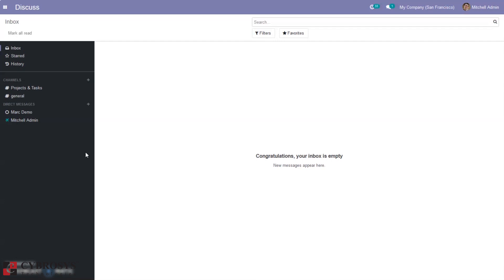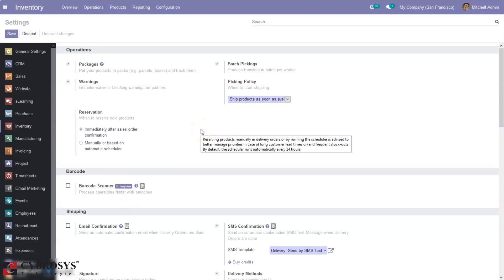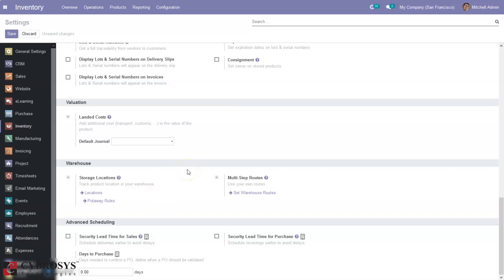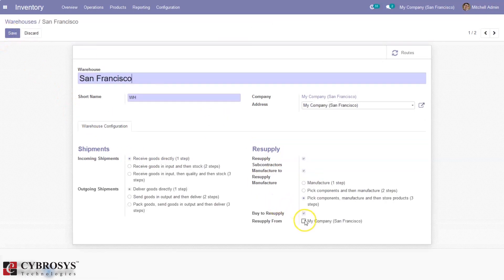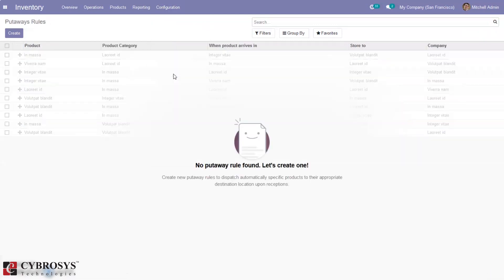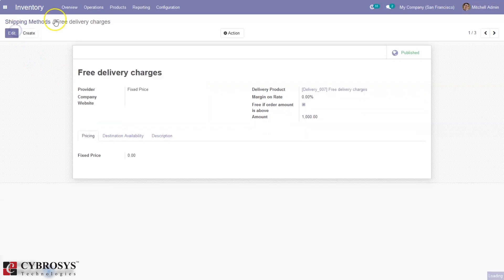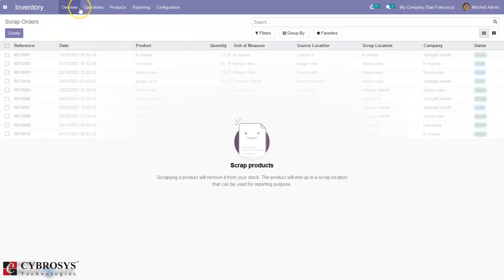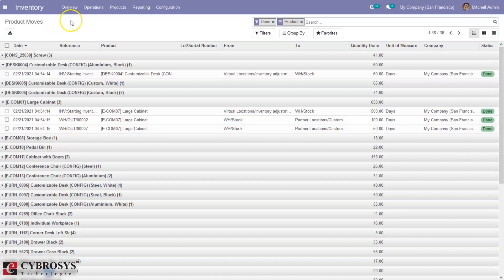Odoo 14 Inventory Management | Odoo Community | Odoo ERP Inventory Basics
Odoo inventory management is a resourceful module that can be utilized by any business organization irrespective of its size. It is designed in such a flexible manner. Odoo inventory is fully integrated with other applications, such as Purchase, Sales, or Inventory.

But is not limited to those processes, it is also fully integrated with our e-Commerce, Manufacturing, and Repairs applications. To Access inventory and warehouse management modules in your ERP, you have to install the ‘Inventory Management’ app from Odoo. This session discusses the Inventory management module in Odoo 14 Community.